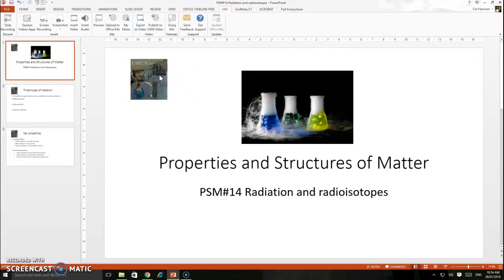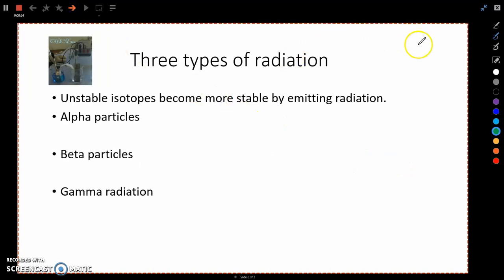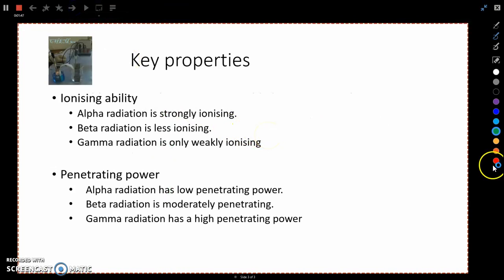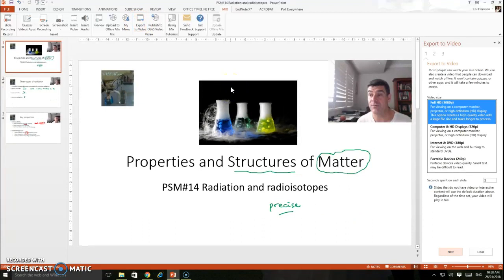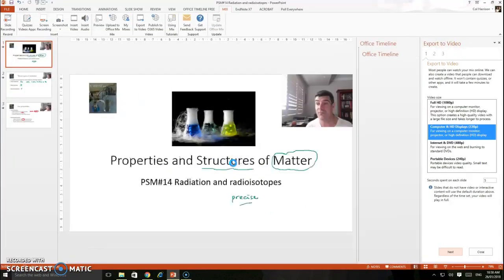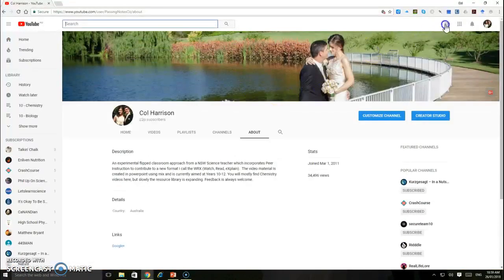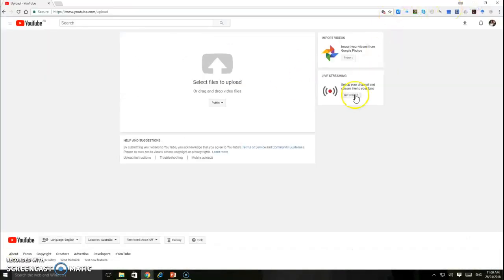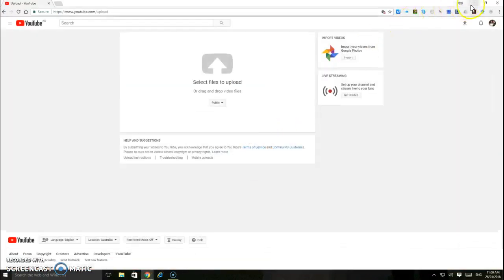Make your own instructional video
Covers Powerpoint with Mix add-in, render and upload to you tube channel.